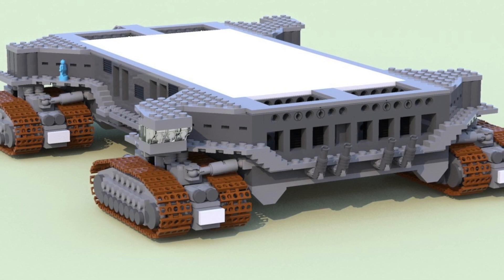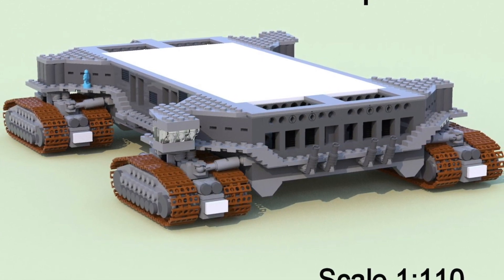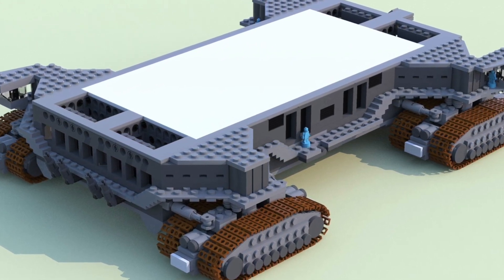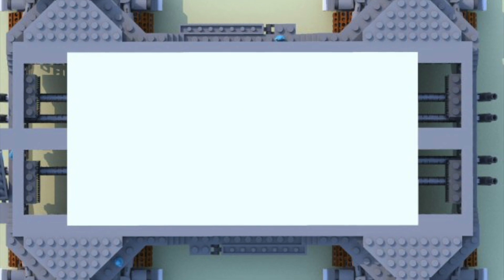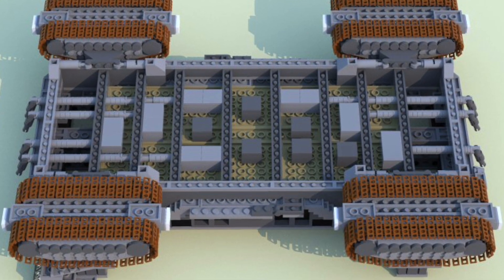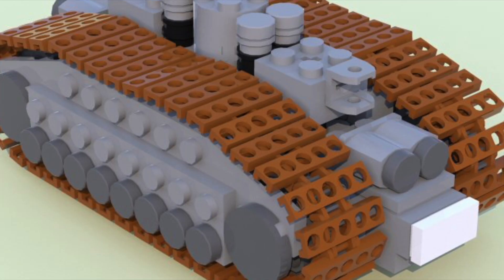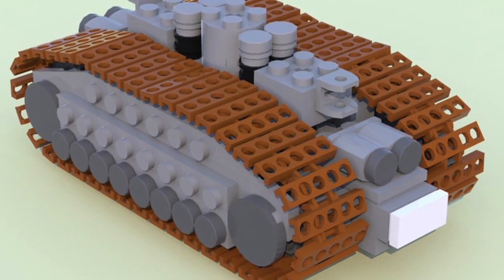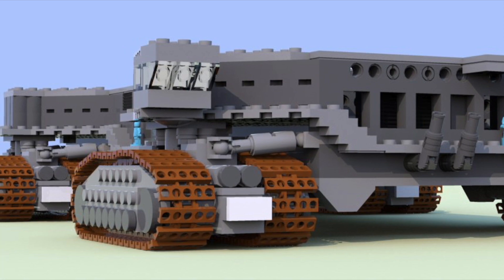Lego Ideas NASA: Crawler-Transporter